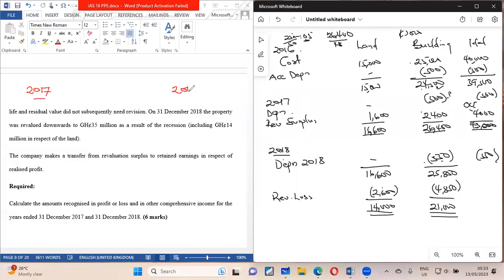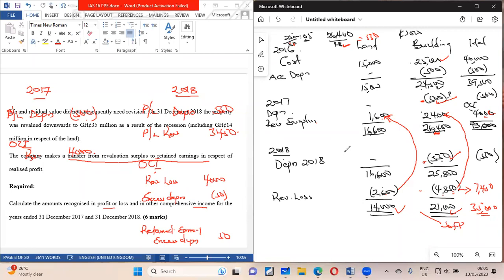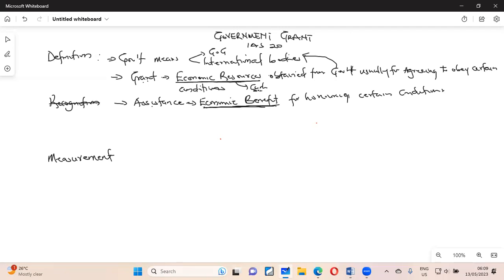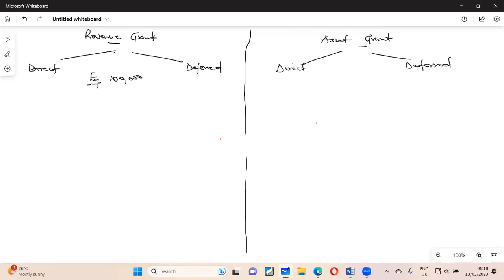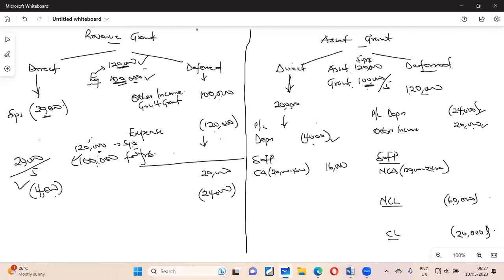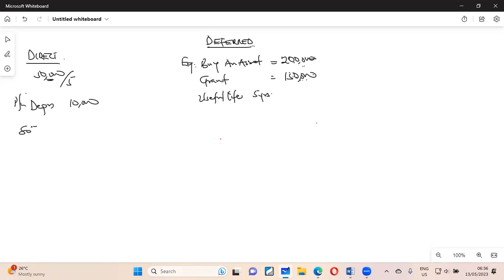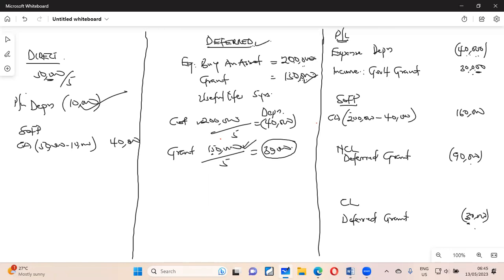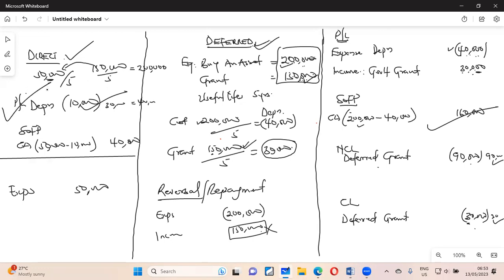PPE Revision and IAS 20 Grants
This video introduces you to IAS 20 Government Grant and Disclosure of Government Assistance.

Remember Assistance is disclosed